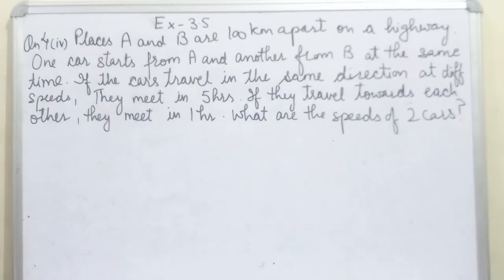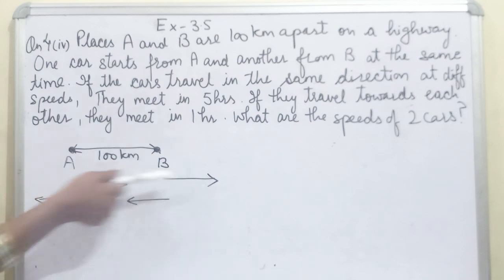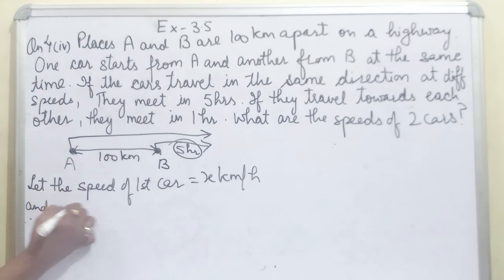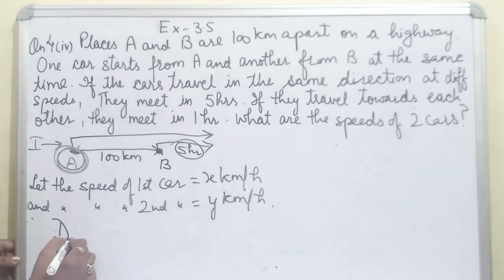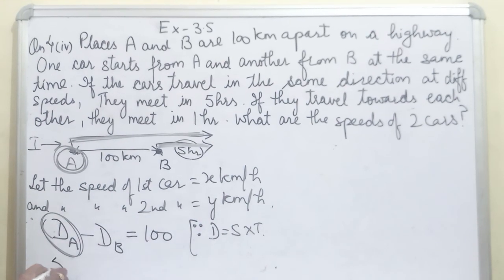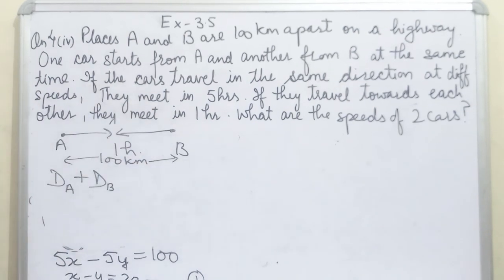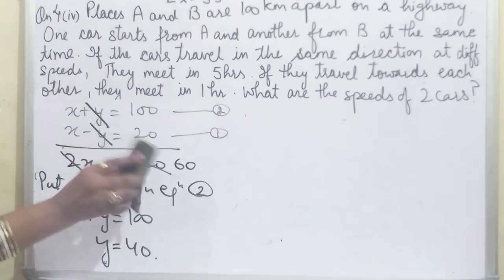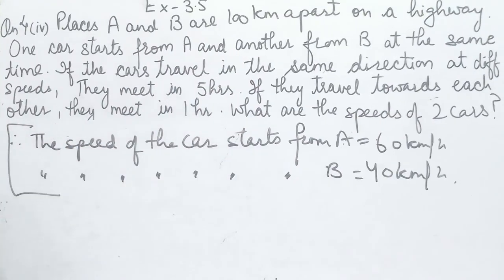Ex 3.5,Qn no.4(iv),Maths,class 10,word problem, pair of linear equations in two variables